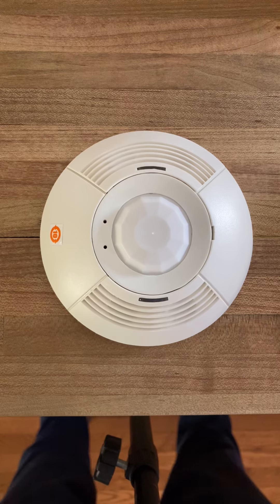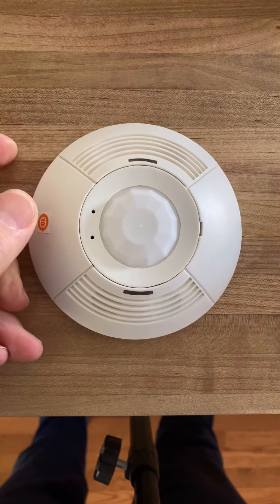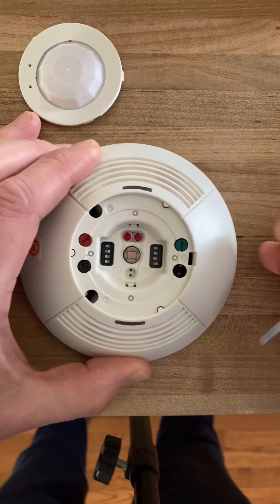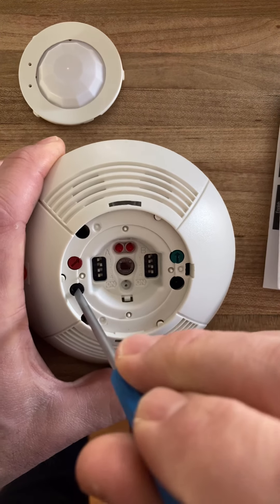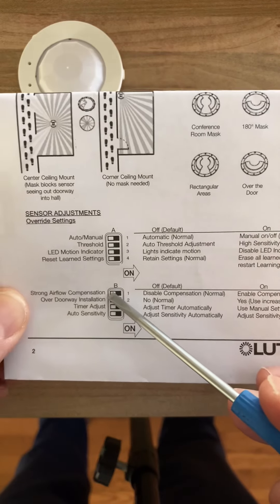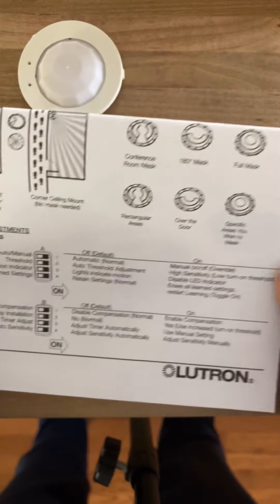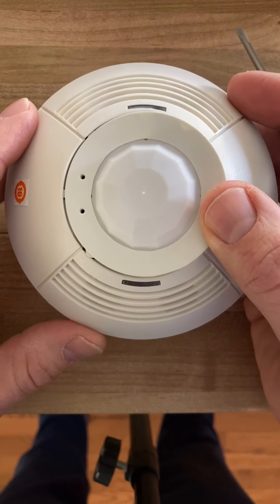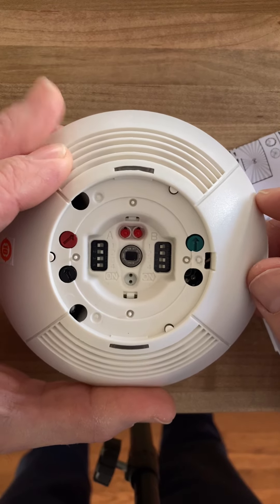Lutron LOS-CDT-2000 Sensor Settings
Paul Rudalavage from Synergy Electrical Sales shows common dip switch settings for the Lutron LOS-CDT-2000 occupancy sensor